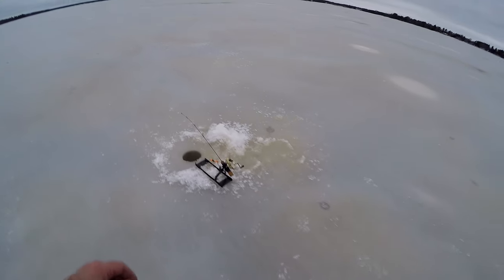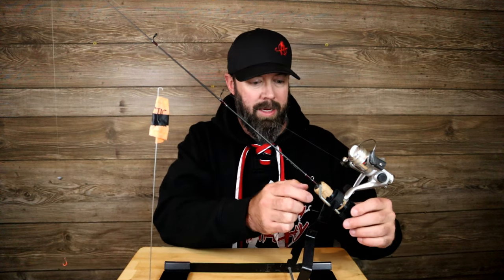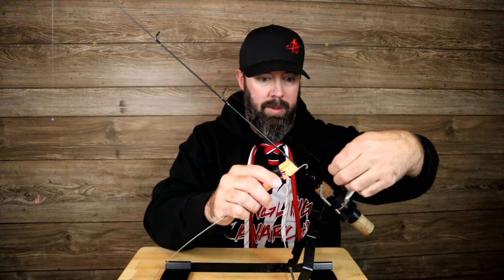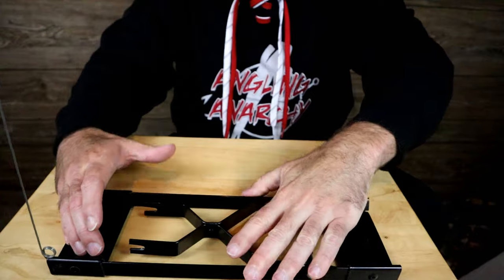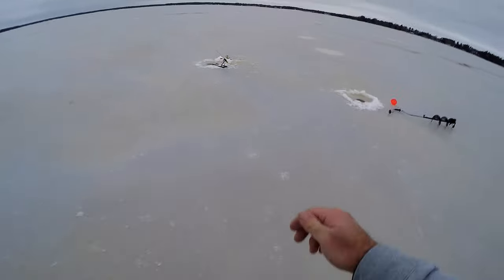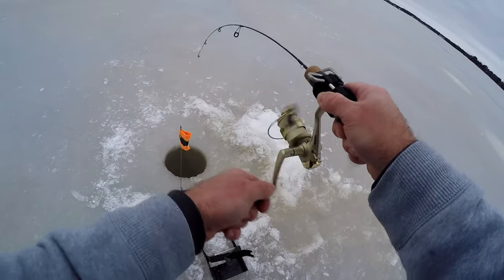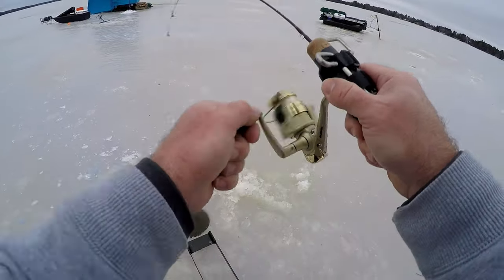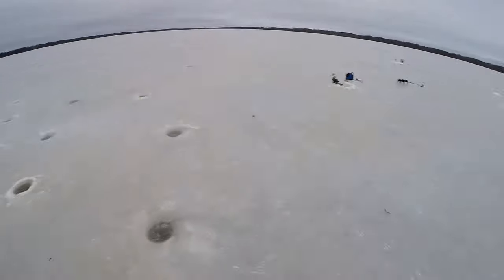FAVORITE TIP UP FOR CRAPPIES!! - Ice Fishing with the Clam Arctic Warrior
We take a look at my favorite tip up to use when I'm ice fishing for crappies, the Clam Arctic Warrior. It trips so easy so that it minimizes bait drops from light bighting crappies.  It also works well with all species of fish, from panfish to northern pike!

Here is a link to purchase an Arctic Warrior